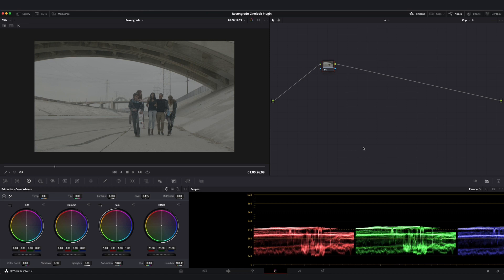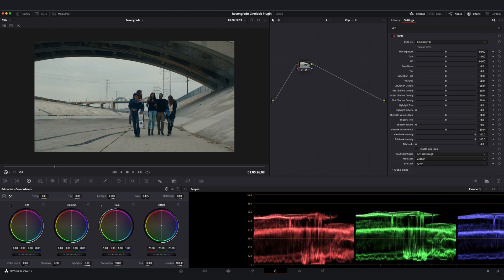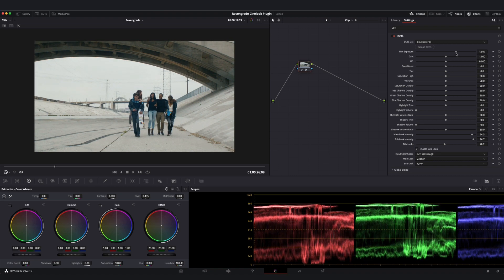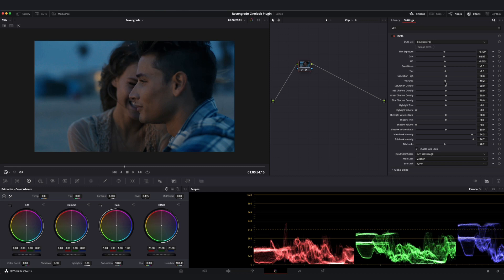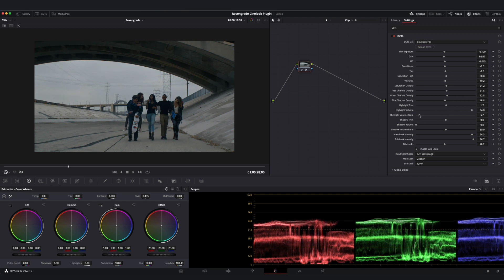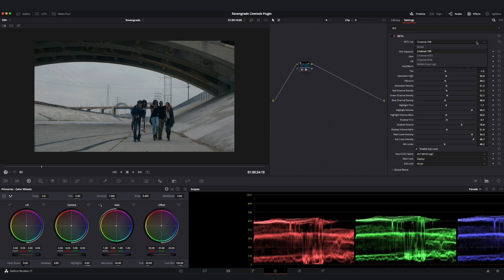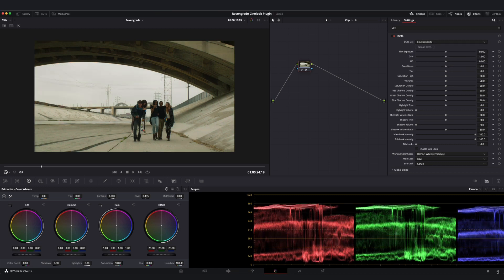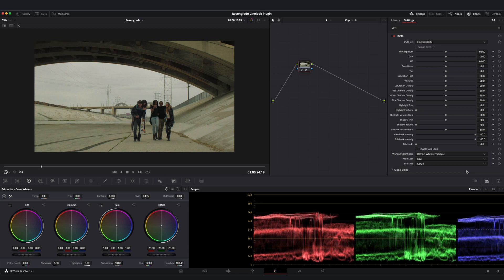Ravengrade, DaVinci Resolve Cinelook Plugin presentation 2022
Cullen Kelly presents the Ravengrade Cinelook Plugin for DaVinci Resolve, its looks and color grading tools.